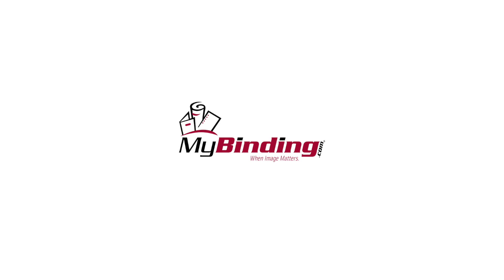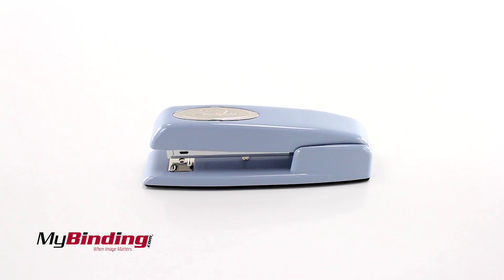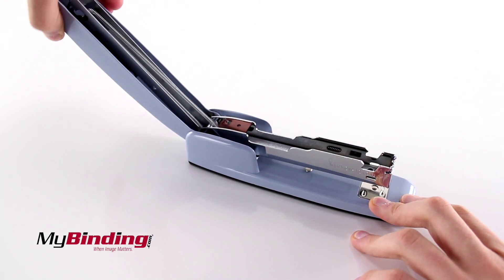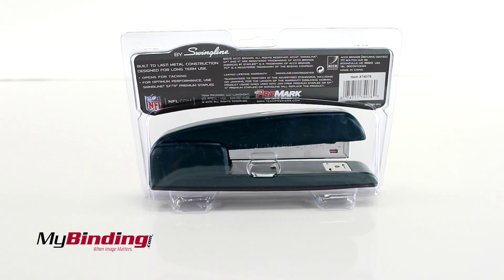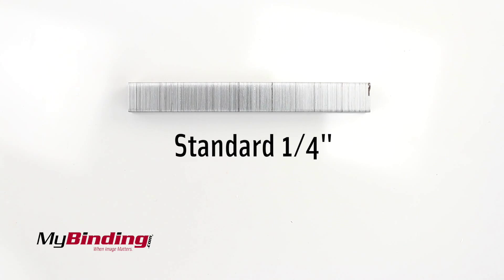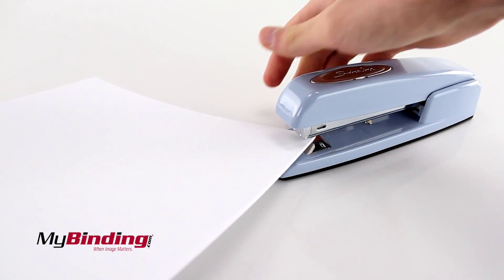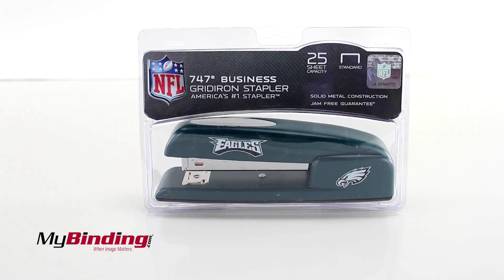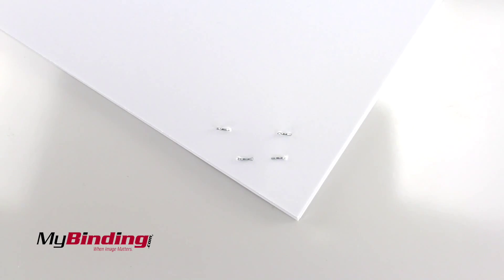Philadelphia Eagles STAPLER | Official NFL Football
Official NFL staplers are here! Support your team all the time with this new lucky stapler!